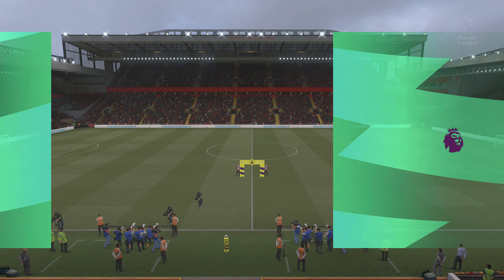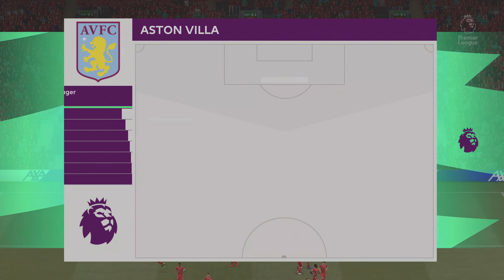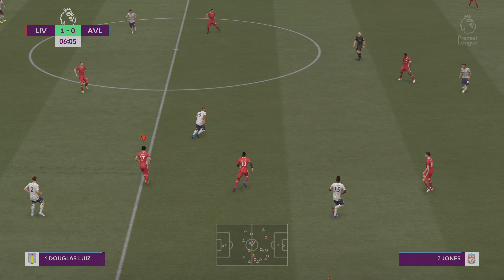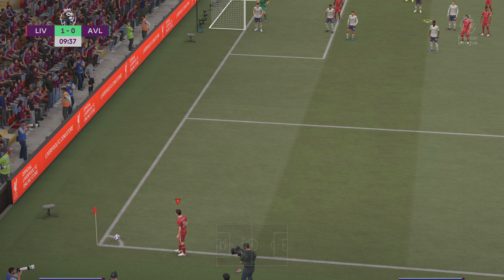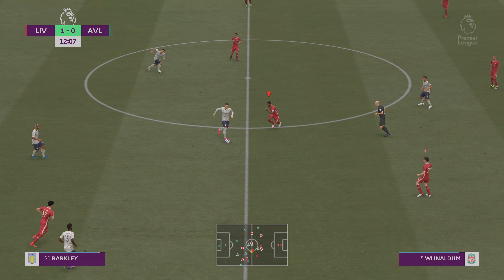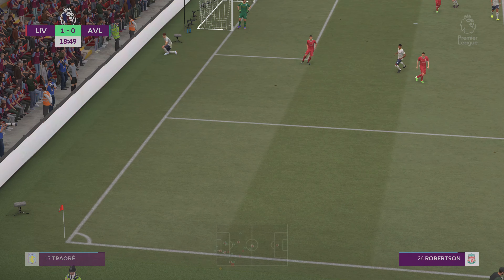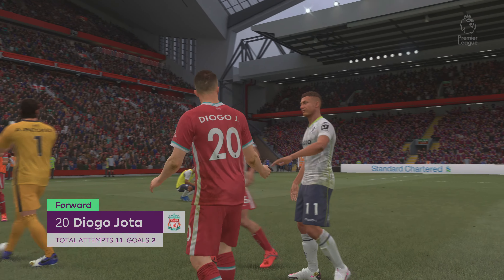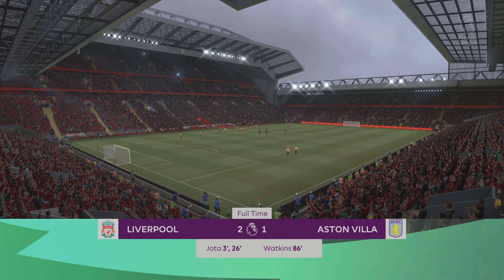FIFA 21 PS5 (4K HDR) EPL Liverpool vs Aston Villa